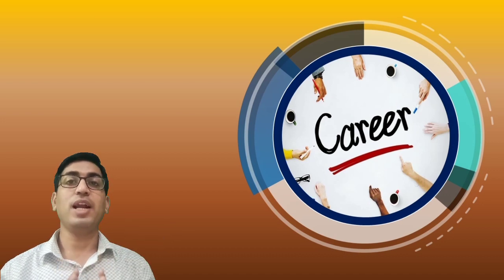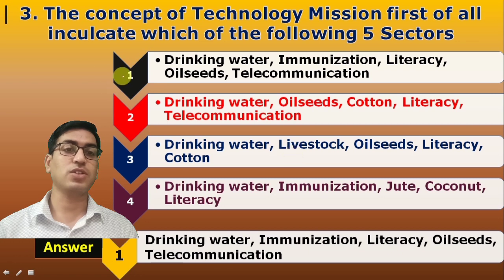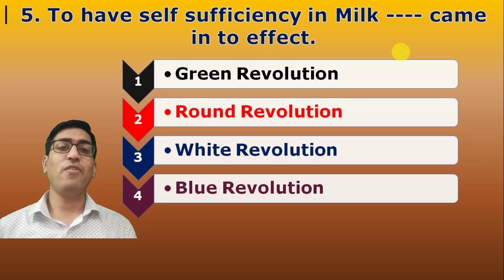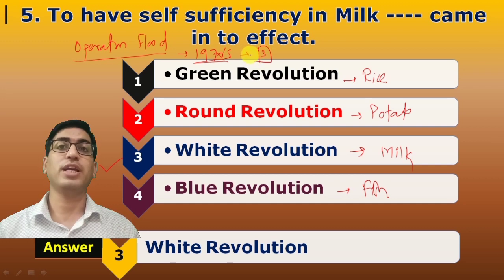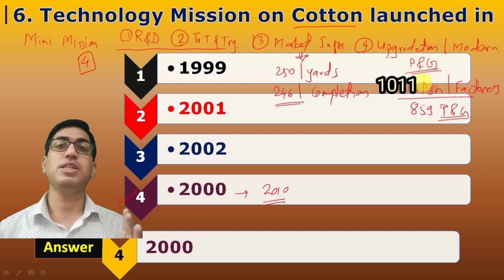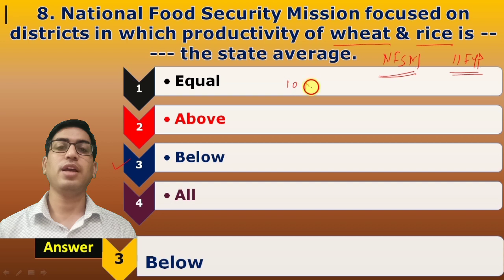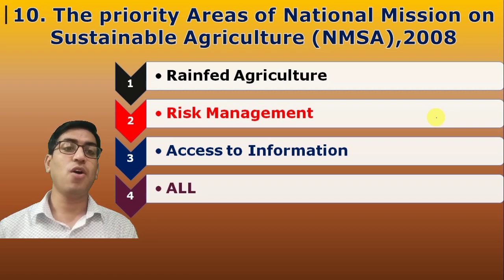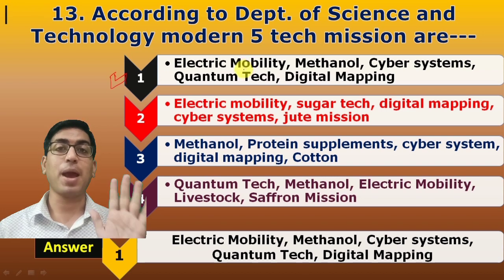Agriculture Economy Mock Test 5 | Technology Missions | Rameshwar Jaju | Progress of Tech Missions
Hello Friends,

With this YouTube channel, I am trying to cover the topic of the Agriculture Economy Mock Test 5. This is an effort to cover the concept of the entire concept with easy understanding. Your suggestions are welcome.

It includes full details ofAgriculture Economy Mock Test 5- Technology Missions.

Link for Telegram Channel for imp pdf: FCI Tutorials

Following are the important links for a Playlist for the specific subject that will be useful to you.

agriculture economy
@Rameshwar Jaju
food tech
Rameshwar Jaju